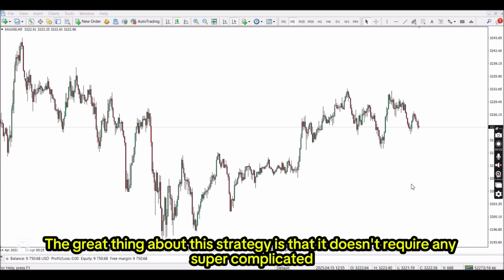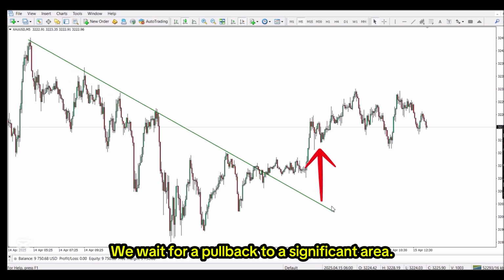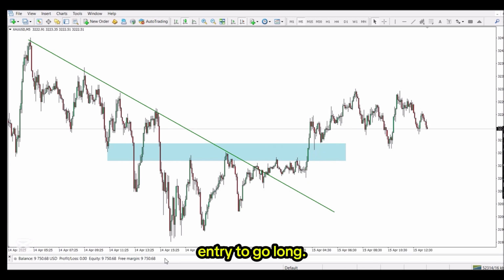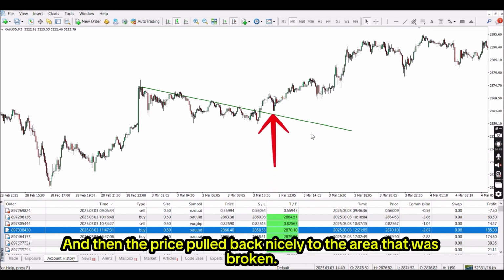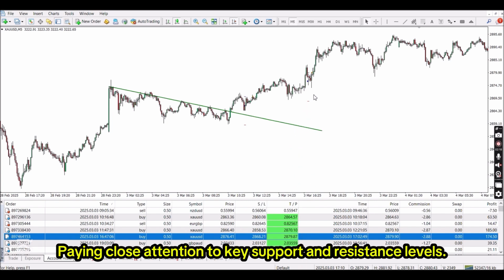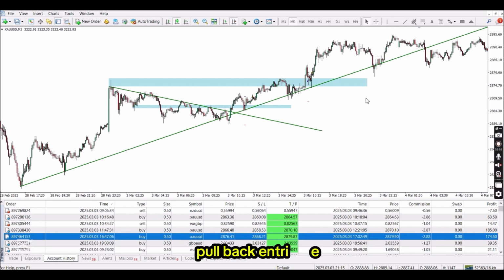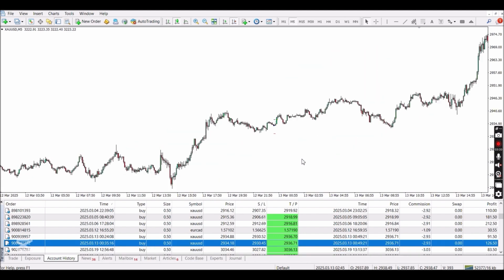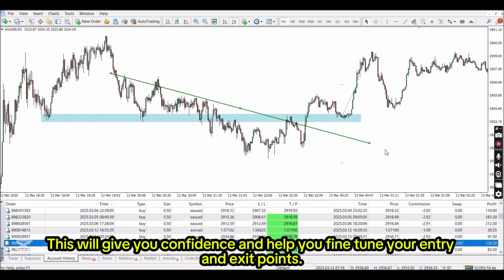High Win-Rate Forex Strategy for Any Timeframe (Live Chart Examples)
Learn a powerful yet simple price action trading strategy that works across Gold (XAUUSD) and other forex pairs. In this video, I break down a high-probability setup using just support, resistance, and trendline breaks—no indicators needed!

📈 Whether you’re a beginner or an experienced trader, this strategy works on all timeframes, from the 1-minute chart to the daily. Perfect for scalping or swing trading.

🔥 What you’ll learn:

  *  How to identify key support & resistance zones

  *  When to enter after a trend break

  *  Why the pullback is the golden entry point

  *  Real chart examples (including Gold trades!)

💬 Drop your questions in the comments, and let me know what strategy you want to see next!